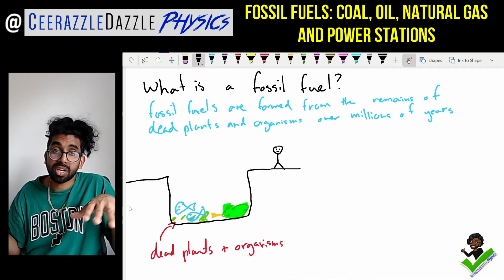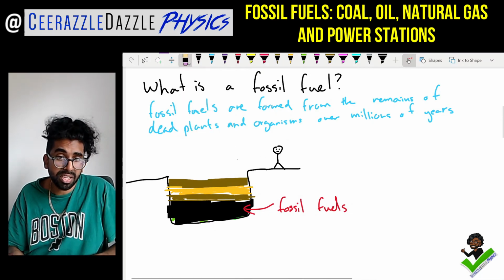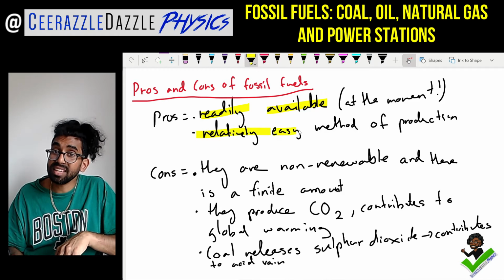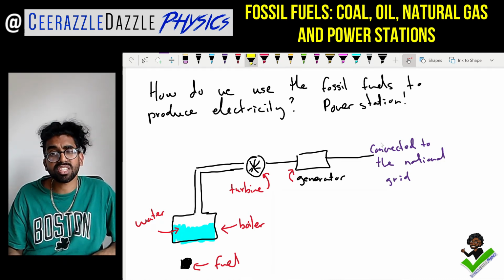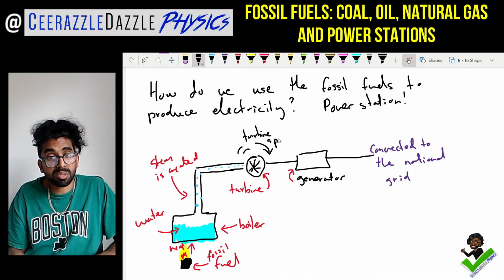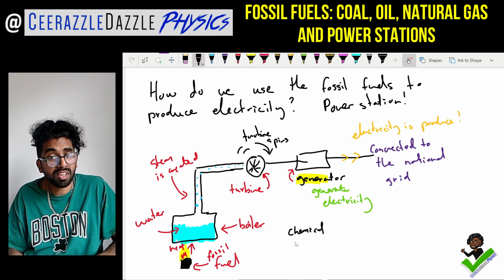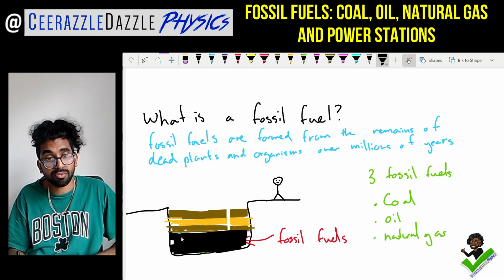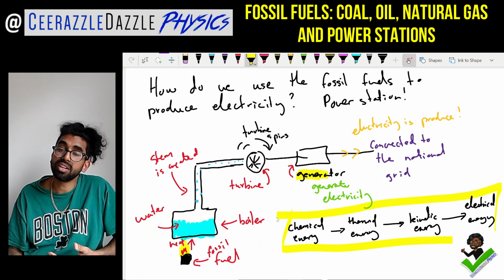GCSE Physics 9-1: Fossil Fuels and Power Stations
Lesson Title: Fossil Fuels and power stations

Lesson Objectives: To be able to identify the different types of fossil fuels. To be able to explain the formation of fossil fuels. To be able to outline the advantages and disadvantages of fossil fuels. To be able to describe in detail how a power station works and the different energy transformations taking place

Description: In this video I introduce what a fossil fuel is and how we can obtain them. We discuss how the formation of coal is different to the formation of natural gas and oil and outline the pros and cons of the use of fossil fuels. We then talk about what happens inside a power station. The fuel is ignited and the thermal energy it releases is used to heat up the boiler which turns the water into steam which then pushes a turbine connect to a generator which produces electricity. I don't go into the details of how a generator works but you can watch this video if you would like to understand how magnetism is used to generate electricity (the generator effect) We also discuss the different energy transformations taking place, watch this video if you have forgotten the different energy forms

Regards
CeerazzleDazzle